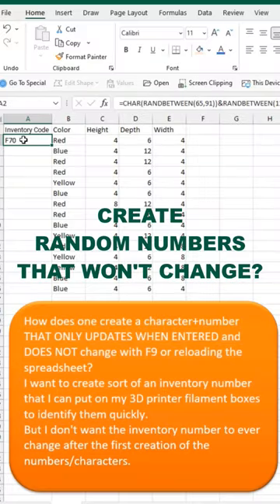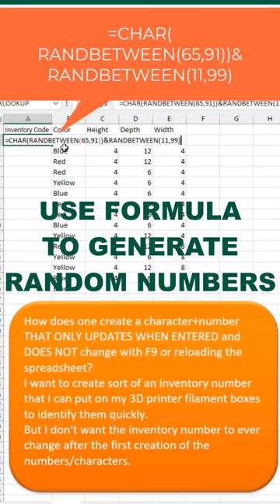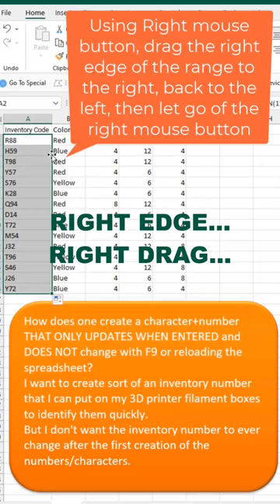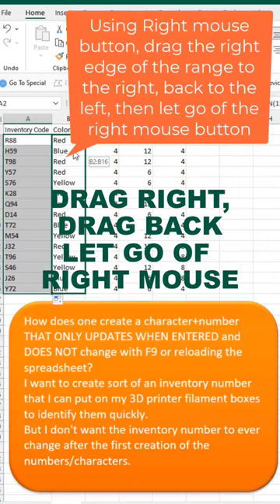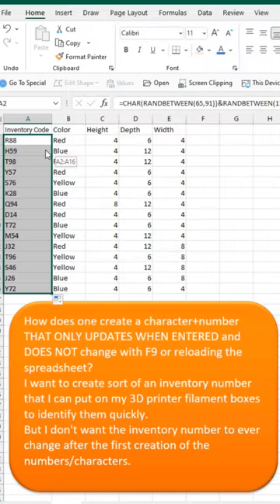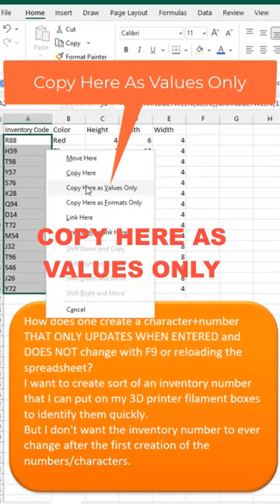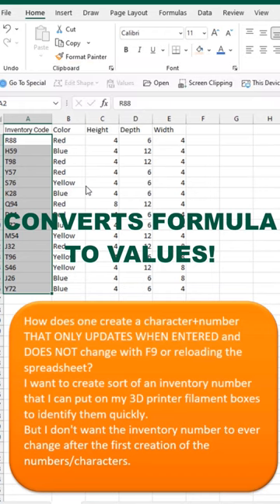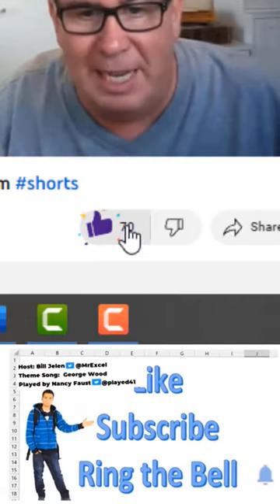Excel How To Enter Random Numbers That Won't Change excel - Episode S0034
Microsoft Excel Tutorial: Create a random character and number that will not change later.

In Excel... How does one create a character+number THAT ONLY UPDATES WHEN ENTERED and DOES NOT change with F9 or reloading the spreadsheet?
I want to create sort of an inventory number that I can put on my 3D printer filament boxes to identify them quickly.
But I don't want the inventory number to ever change after the first creation of the numbers/characters.

Welcome to my latest Excel hack! In this video, I'll show you how to enter random numbers in Excel that won't change. This is a useful trick for when you want to generate a set of random numbers that will remain constant, even if you make changes to your spreadsheet.

To start, I use the formula "=RAND()" to generate a random number. Then, I double-click on the bottom right corner of the cell to copy the formula down to the desired range. Next, I select the entire range and drag it to the right edge of the data while holding down the right mouse button. From there, I choose "copy here as values only" to convert the formula to a static value.

By converting the formula to a value, we ensure that the random number will not change even if the spreadsheet is recalculated. This is a great way to create a set of random numbers that will remain constant for your data analysis or simulations.

This video answers these questions:
Excel random not change?
Excel random keeps changing?
why does random number change in Excel?
Excel random number without changing?
how to stop Excel random number changing?
can i generate random numbers in Excel?
Excel and random number generator?
Excel rand example?
Excel random alphanumeric generator?
Excel random character?
Excel random letter and number generator?
Excel random number without replacement?
Excel random without replacement?

(0:00) Problem Statement: Excel Random that will not change
(0:12) Drag live Excel formulas to values
(0:29) Clicking Like really helps the algorithm